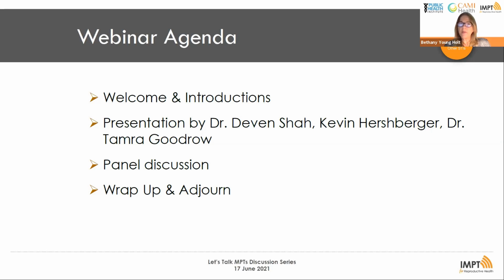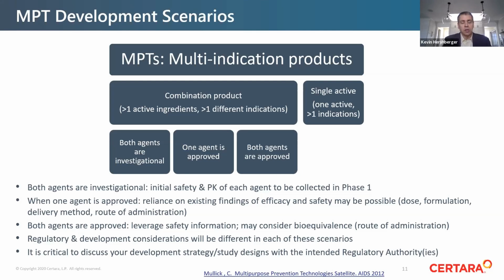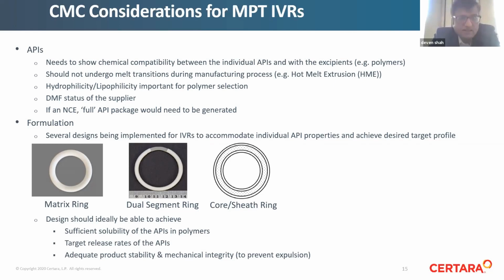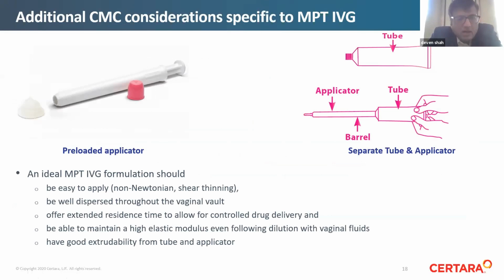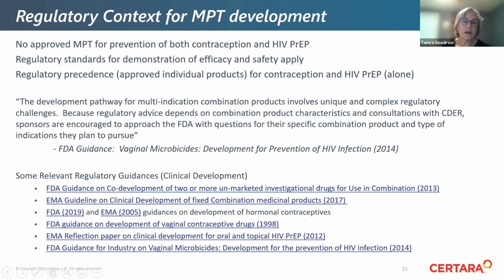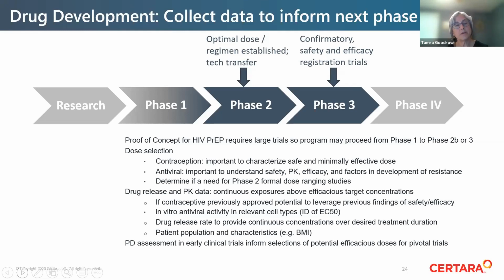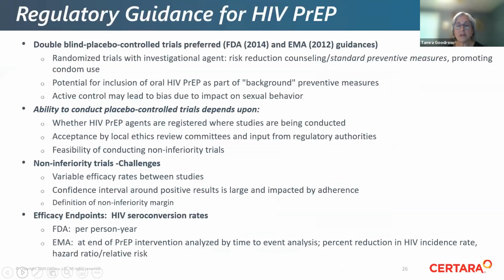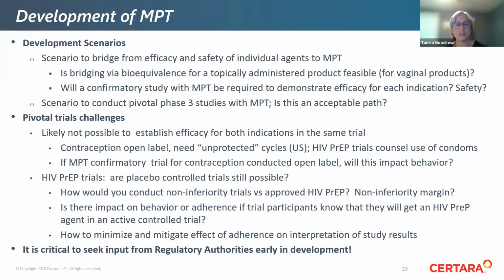Combining Active Pharmaceutical Ingredients: MPT Development and Regulatory Considerations